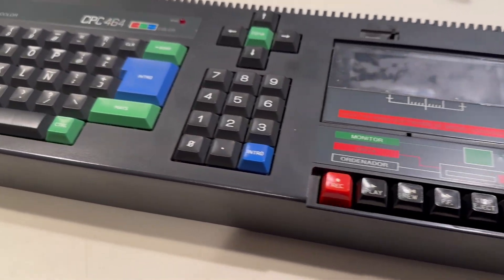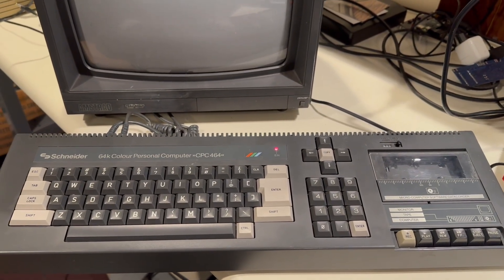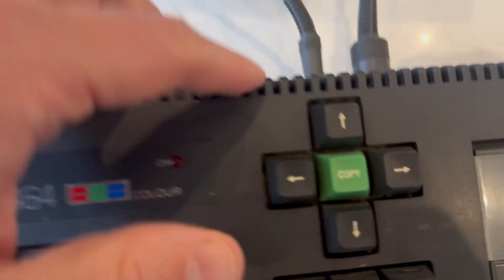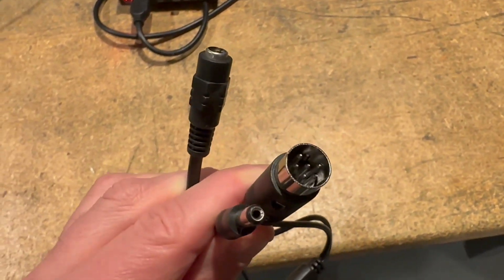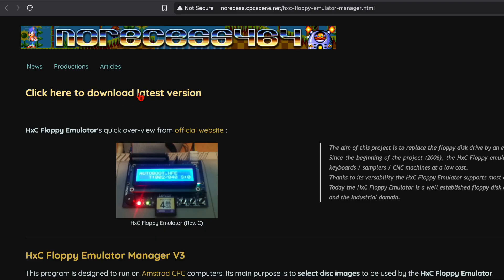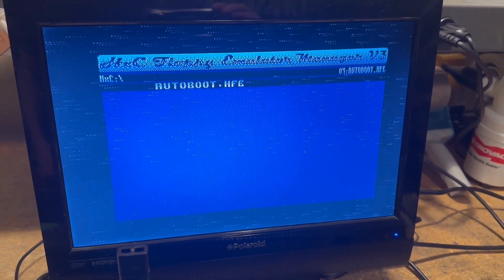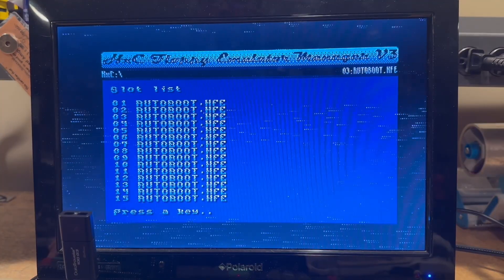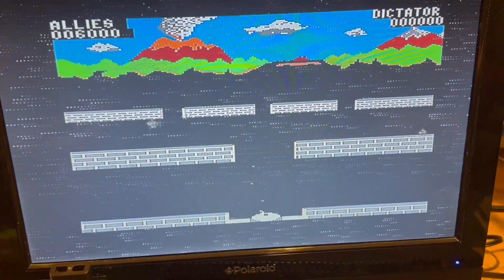Amstrad CPC464 Vintage Computer: Disk, Video, and Power Solutions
Watch me figure out practical modern solutions for the Amstrad CPC464 so that you don't have to!